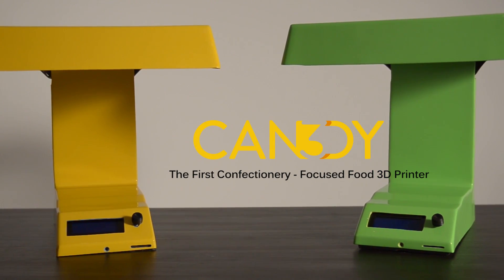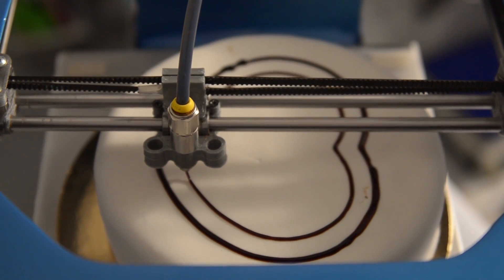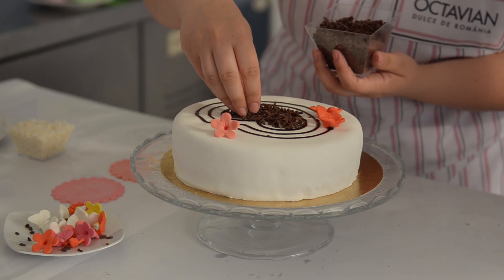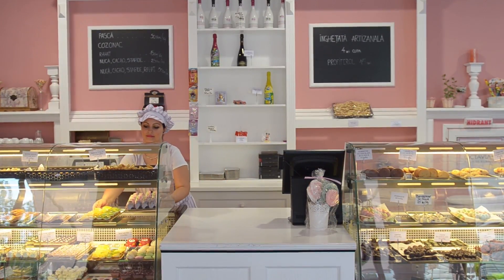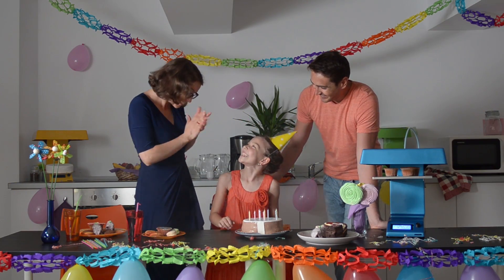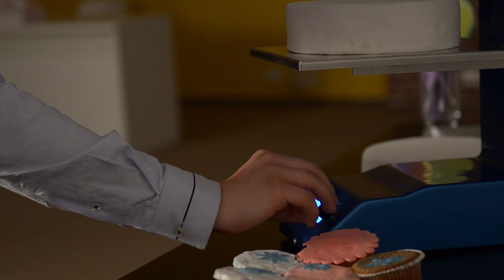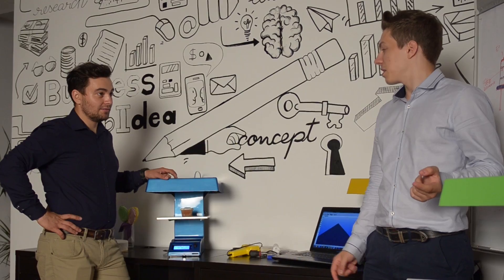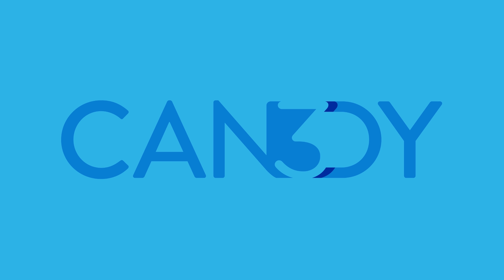Candy: The First Confectionery-Focused Food 3D Printer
With a sleek design, unique technology and $499 (£299) early bird price, Candy is the state-of-the-art confectionery 3D printer made for everyone.

Help us make accessible confectionery 3D printing a reality by backing Candy!